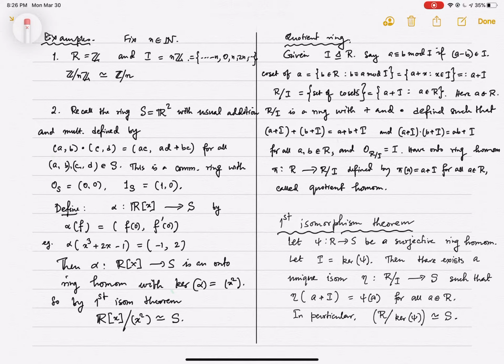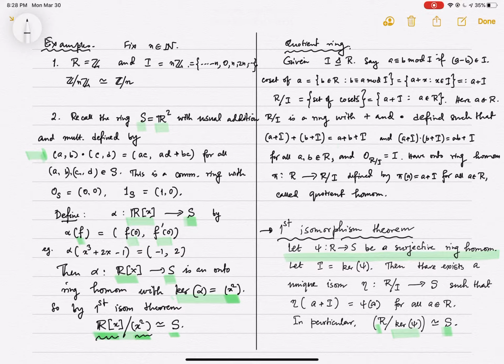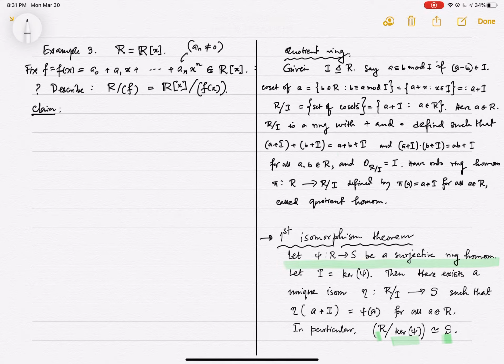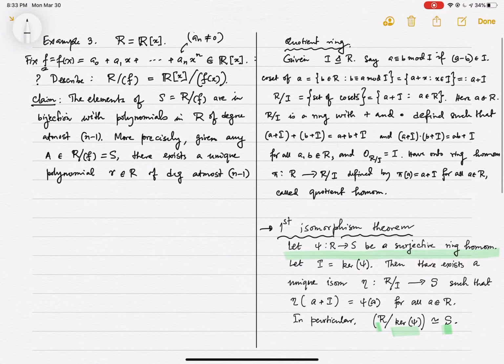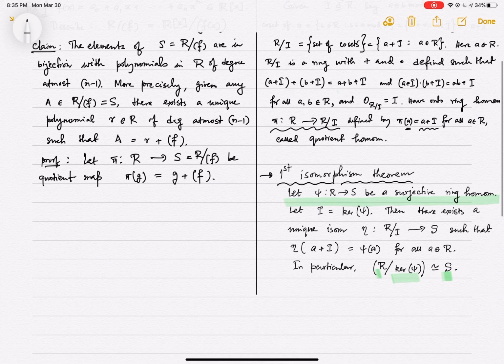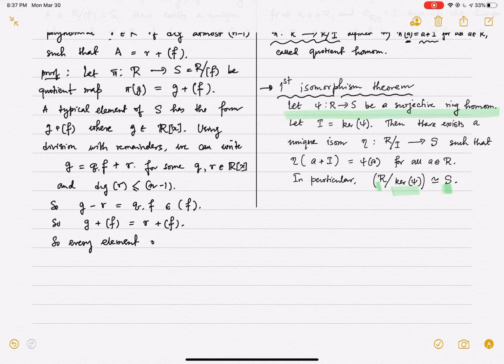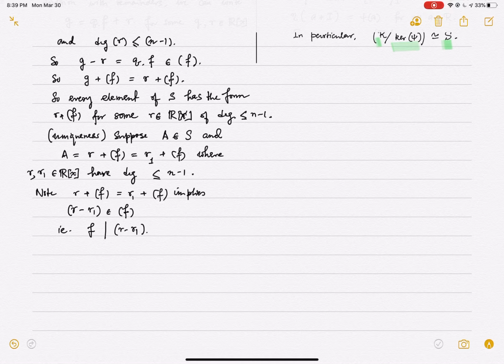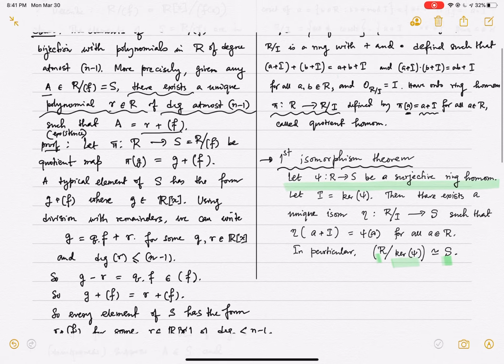301-04-01-2020-part-3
Examples of quotient rings: R[x]/(f(x))